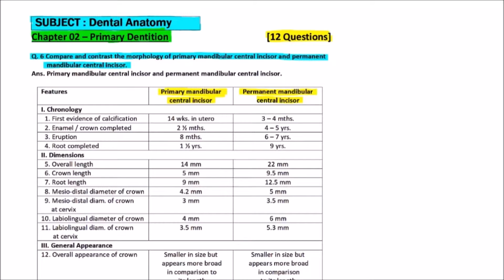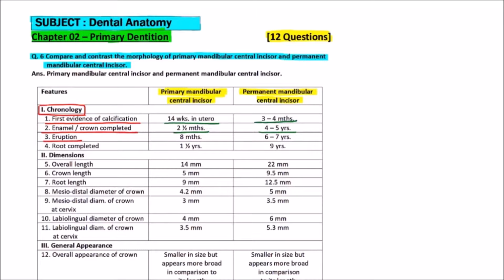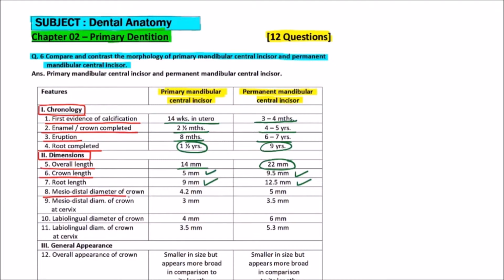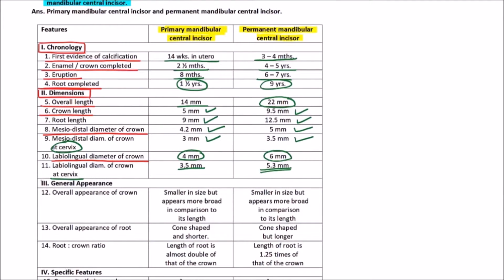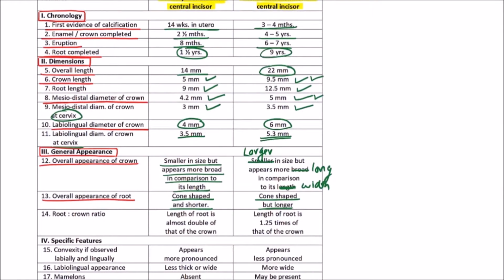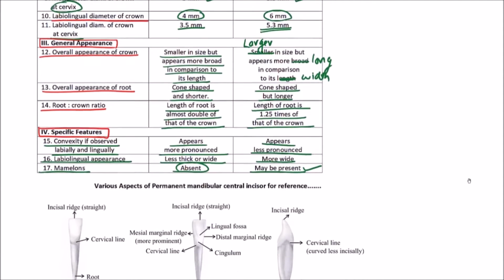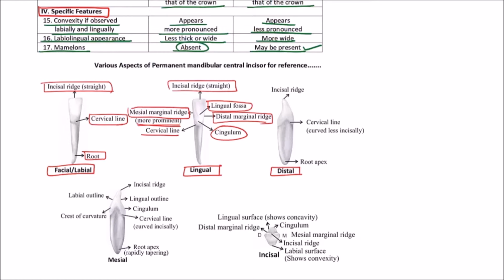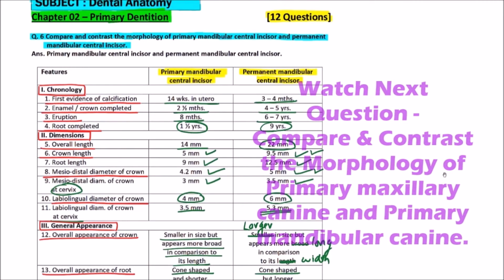Dental Anat. - Ch.02 - Q.06 - Pri. man. central incisor vs Per. man. central incisor | Dr. Prashant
In this video on Dental Anatomy, Comparison between Primary mandibular central incisor and Permanent mandibular central incisor is done.